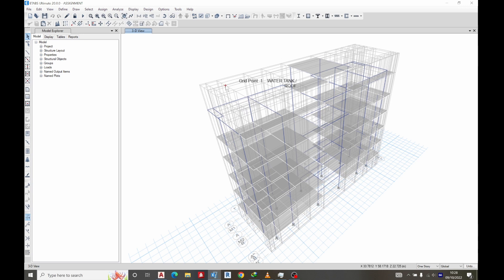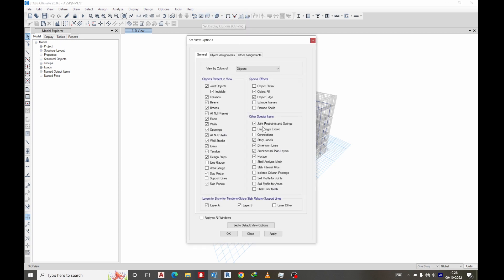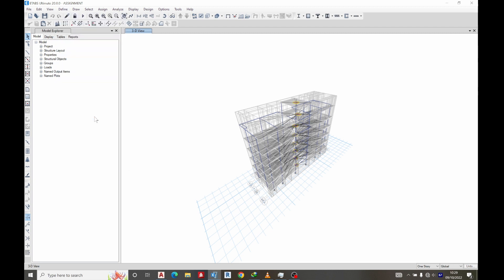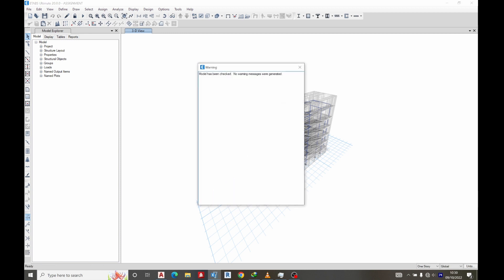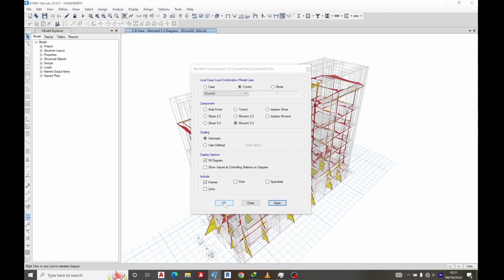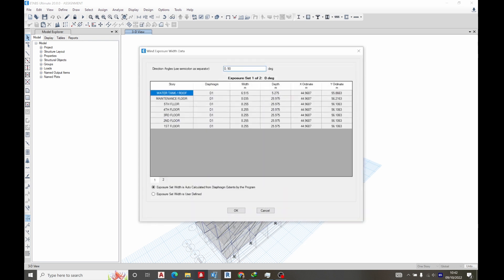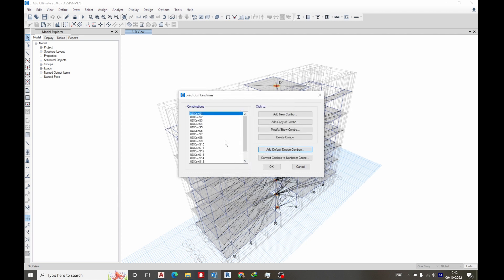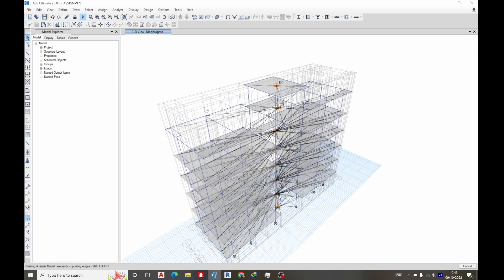Error in Checking Model Etabs